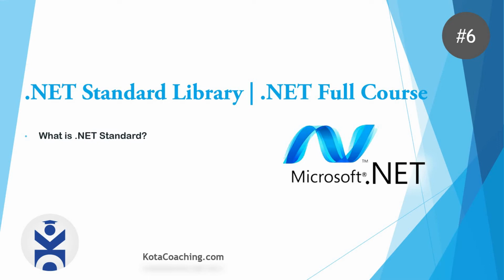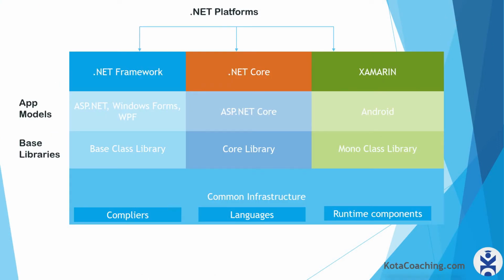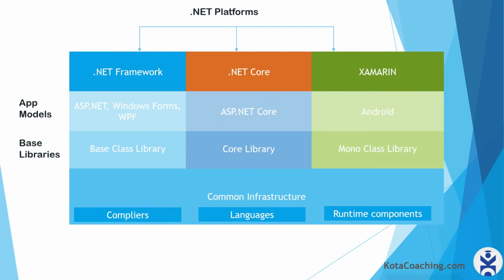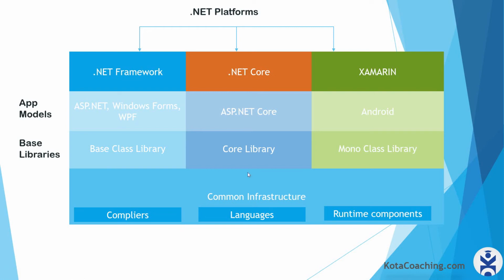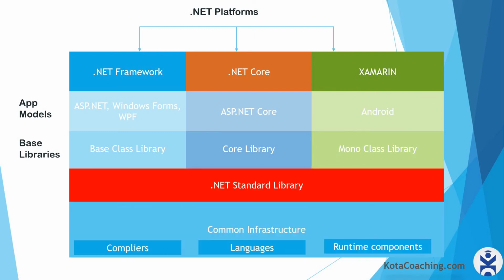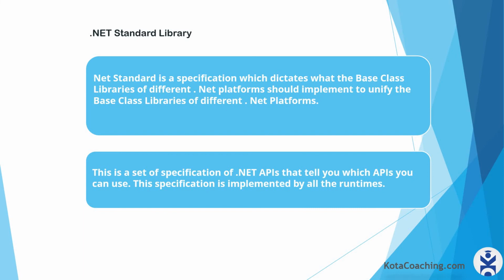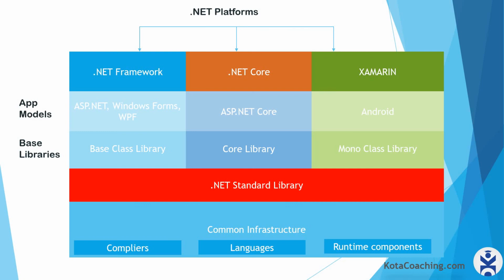.NET Standard Library | .NET Full Course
Net Standard is a specification which dictates what the Base Class Libraries of different . Net platforms should implement to unify the Base Class Libraries of different . Net Platforms.

.NET is a free, cross-platform, open source developer platform for building many different types of applications.
With .NET, you can use multiple languages, editors, and libraries to build for web, mobile, desktop, games, IoT, and more.
Asp.Net Core and .Net Core Both are different, just like Asp.Net and .Net Framework.
Asp.Net Core is a web framework to build web apps, IoT apps, and mobile backends on the top of . NET Core or . NET Framework.

What is .NET Standard?